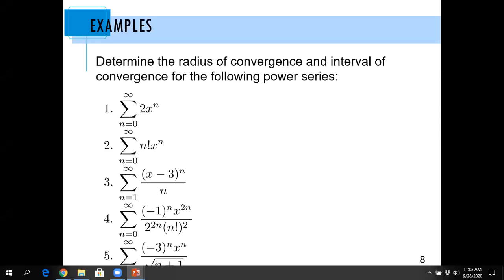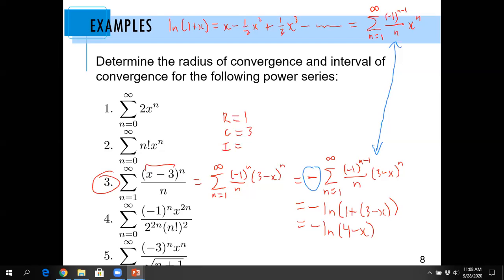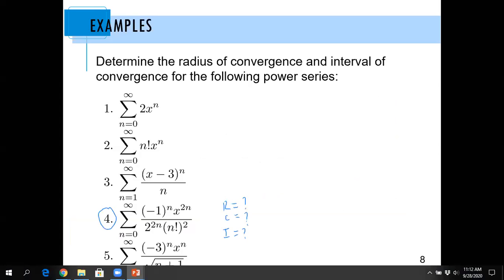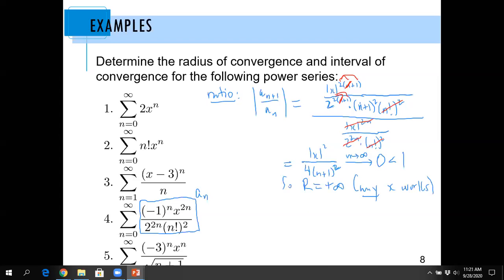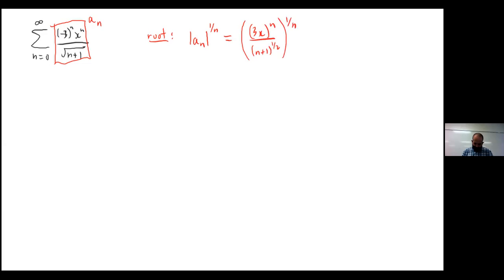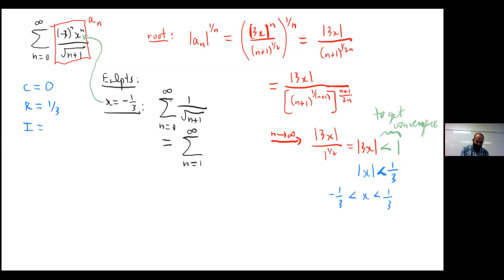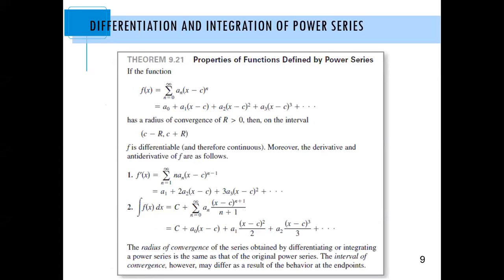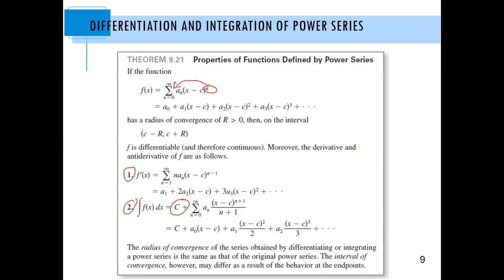9 28 20 Lecture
More with Power Series, including Differentiation and Integration